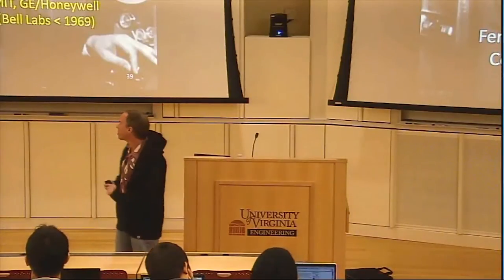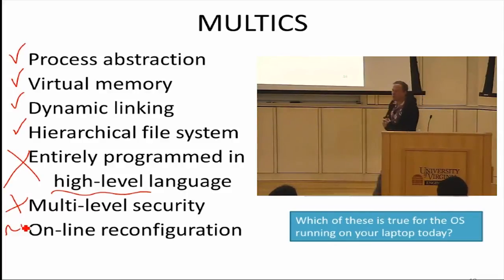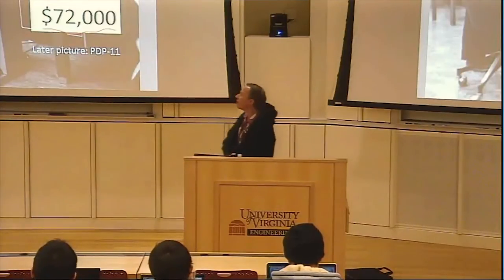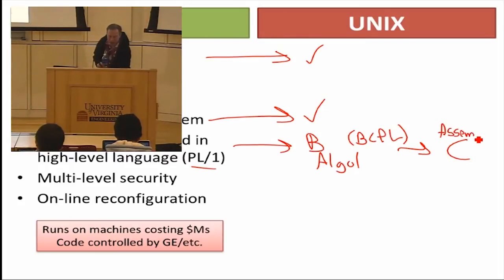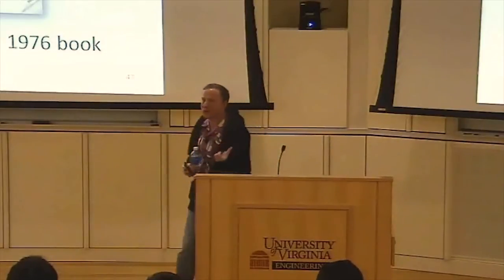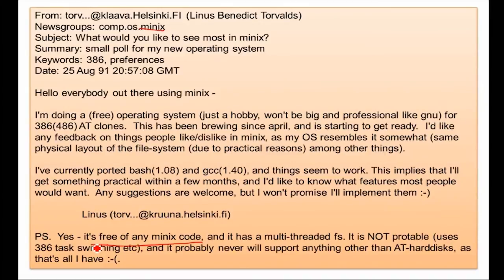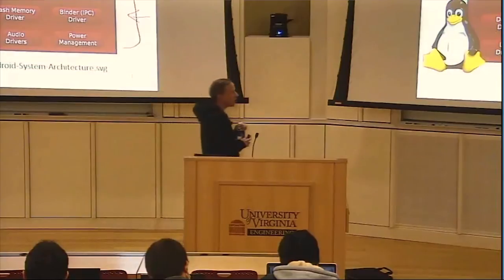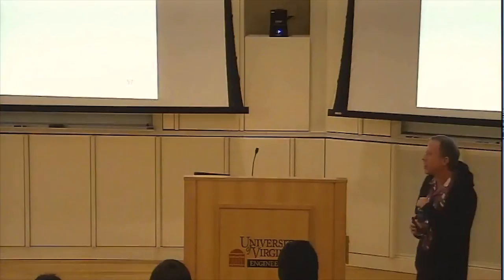From Multics to Android